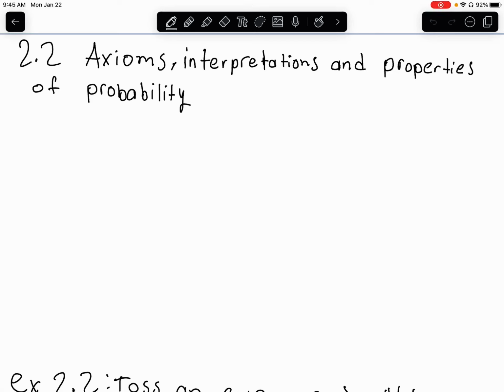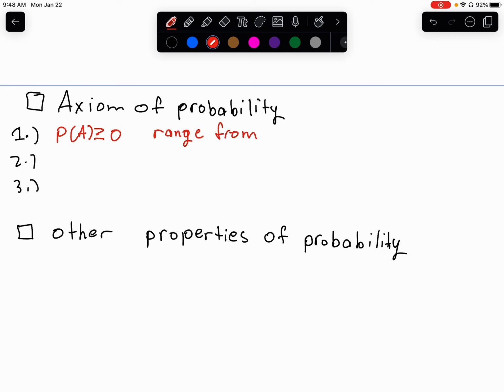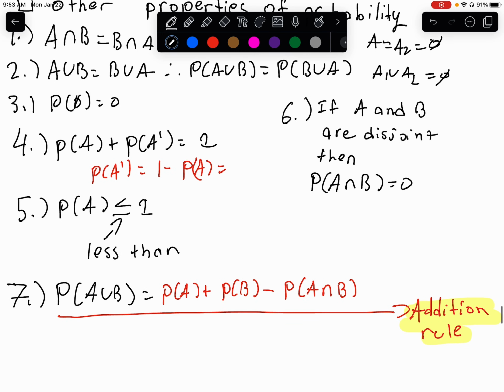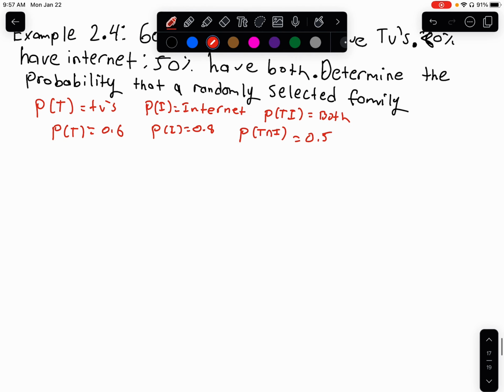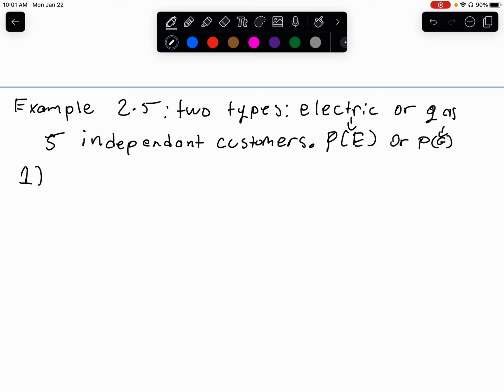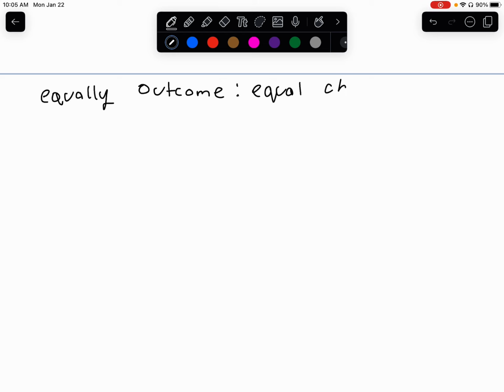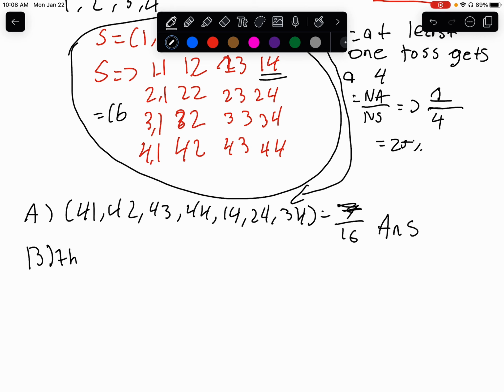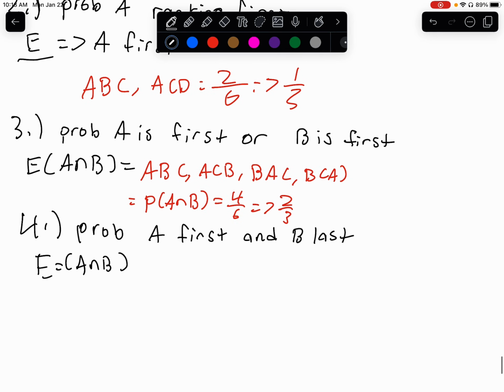Math 2930 Intro to Probability & Statistics for Engineers Chapter 2.2 Axioms,Probability Properties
Chapter 2.2 Axioms, Interpretation and Properties of Probability